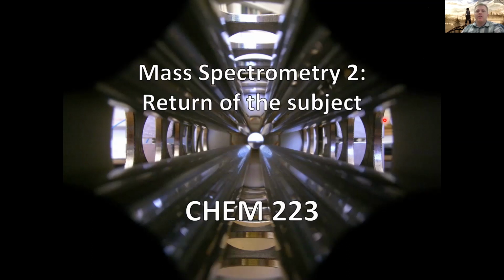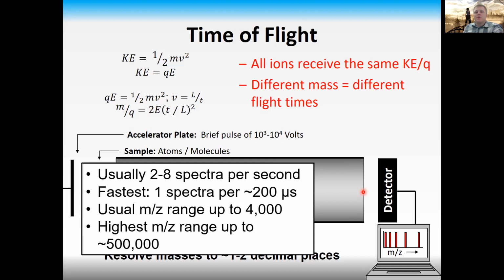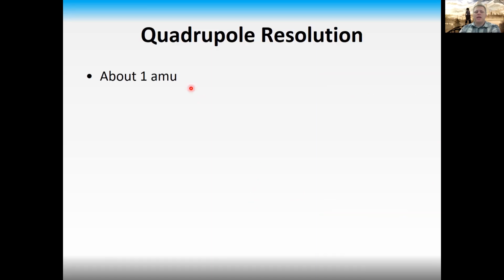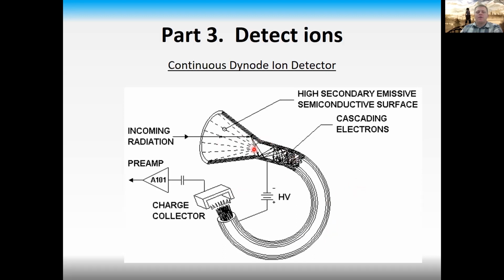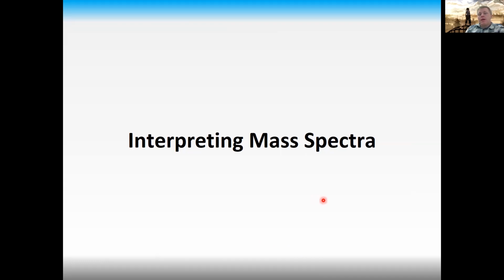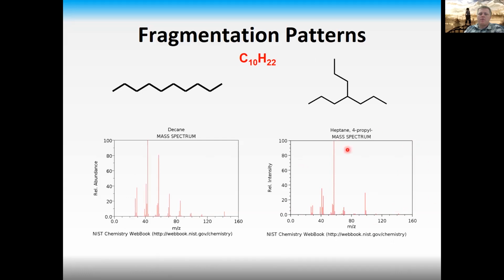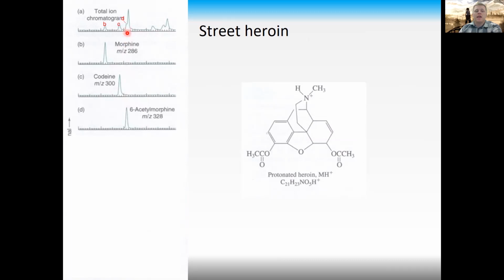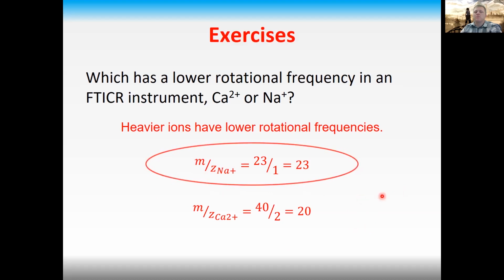Video Lecture 23